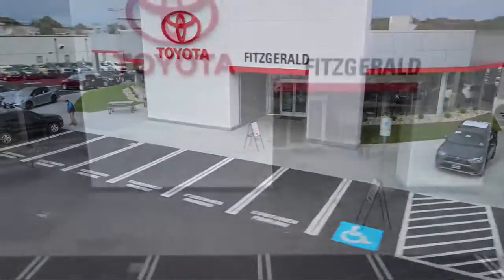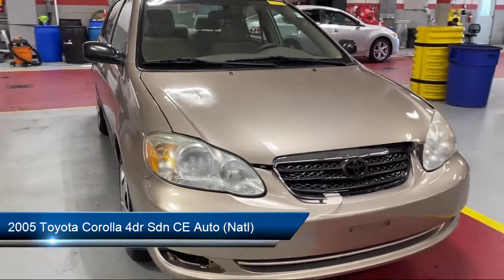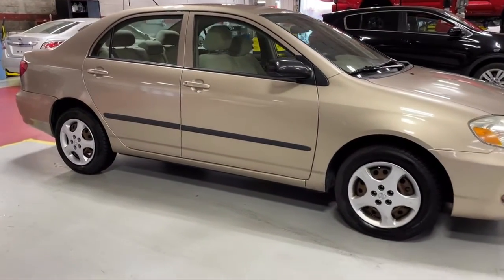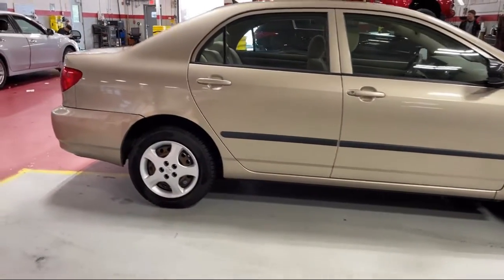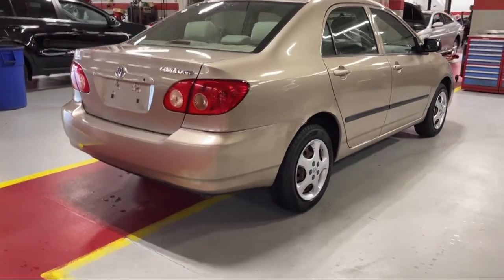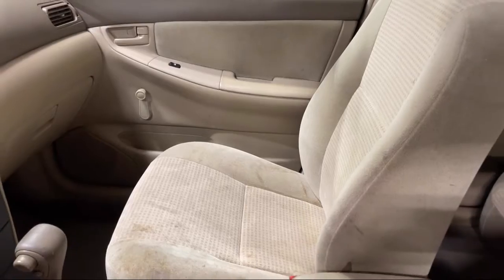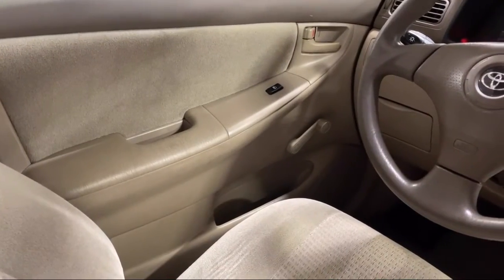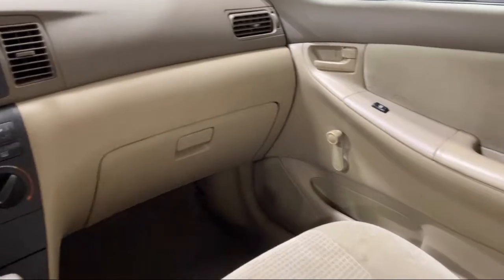2005 Toyota Corolla 4dr Sdn CE Auto (Natl)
2005 Toyota Corolla 4dr Sdn CE Auto (Natl) - Stock Number: 142208A - VIN: 2T1BR32E75C365426.